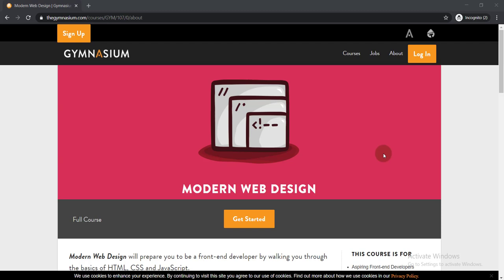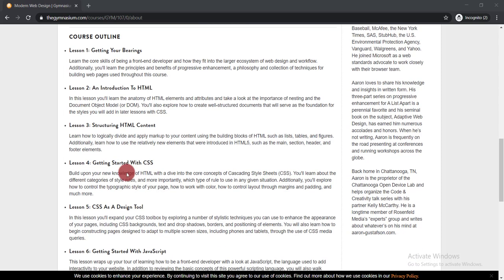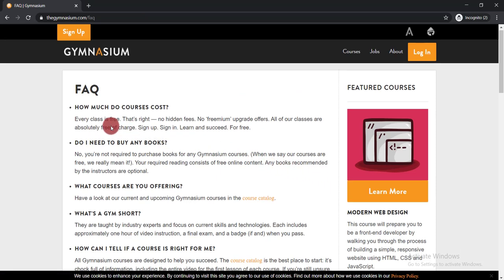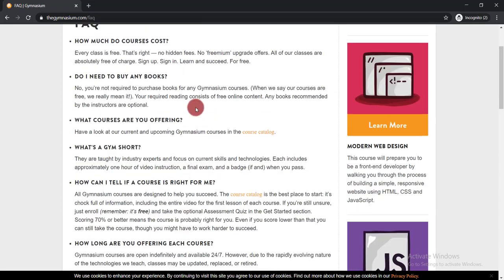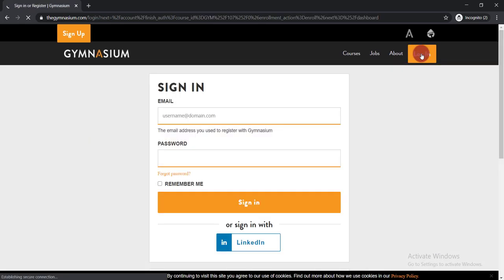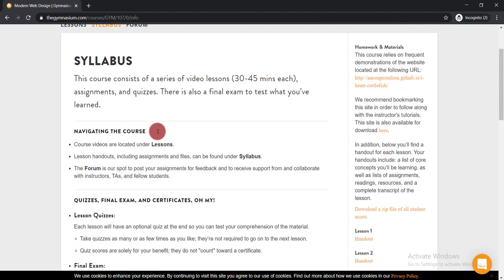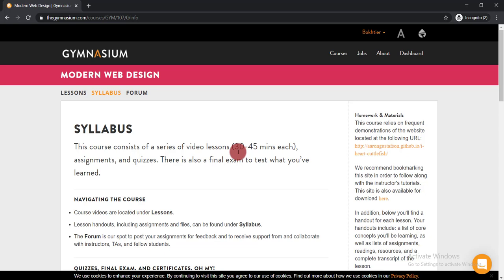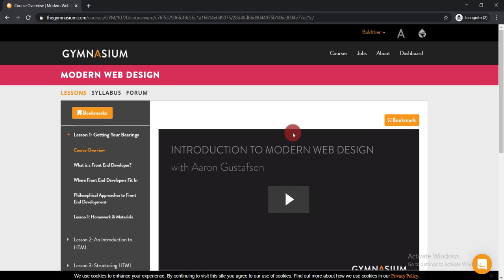Get Free Professional Verified Certificate & Badge On Modern Web Design Course | Aquent Gymnasium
To Get Any Coursera Course Answers.

Get Free Professional Verified Certificate & Badge On Modern Web Design Course | Aquent Gymnasium. Modern Web Design will prepare you to be a front-end developer by walking you through the basics of HTML, CSS and JavaScript.MODERN WEB DESIGN
This course is an introduction to front-end development for the web. You will learn how to mark up content with HTML, use CSS as a design tool, and add interactivity to your web pages with JavaScript. You will also learn the basics of building a responsive website for mobile devices and tablets, as well as for the desktop.

COURSE OUTLINE
Lesson 1: Getting Your Bearings
Learn the core skills of being a front-end developer and how they fit into the larger ecosystem of web design and workflow. Additionally, you'll learn the principles and benefits of progressive enhancement, a philosophy and collection of techniques for building web pages used throughout this course.

Lesson 2: An Introduction To HTML
In this lesson you'll learn the anatomy of HTML elements and attributes and take a look at the importance of nesting and the Document Object Model (or DOM). You'll also explore how to create well-structured documents that will serve as the foundation for the styles you will add in later lessons with CSS.

Lesson 3: Structuring HTML Content
Learn how to logically divide and apply markup to your content using the building blocks of HTML such as lists, tables, and figures. Additionally, learn how to use the relatively new elements that were introduced in HTML5, such as the main, section, header, and footer elements.

Lesson 4: Getting Started With CSS
Build upon your new knowledge of HTML with a dive into the core concepts of Cascading Style Sheets (CSS). You'll learn about the different categories of style rules, and more importantly, which type of rule to use in any given situation. Additionally, you'll explore how to control the typographic style of your page, how to work with color, how to control layout through margins and padding, and much more.

Lesson 5: CSS As A Design Tool
In this lesson you'll expand your CSS toolbox by exploring a number of stylistic techniques you can use to enhance the appearance of your pages, including CSS backgrounds, text and drop shadows, borders, and positioning of elements. You will also learn how to begin constructing pages designed to adapt to multiple screen sizes, including phones and tablets, through the use of CSS media queries.

Lesson 6: Getting Started With JavaScript
This lesson wraps up your tour of learning how to be a front-end developer with a look at JavaScript, the language used to add interactivity to your website. In addition to reviewing the basic concepts of this powerful scripting language, you will also walk through a real-world project and build a robust site navigation component which uses JavaScript to adapt to small screens (such as smartphones)

The content in this video is specially for educational and informational purposes only.